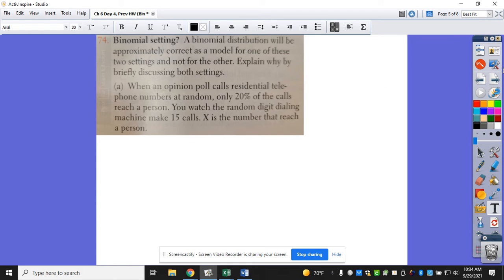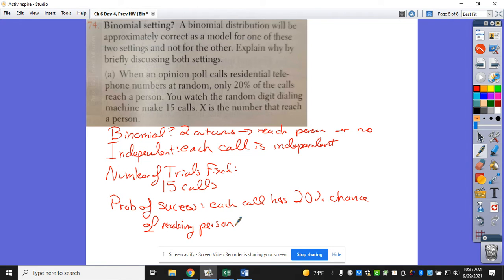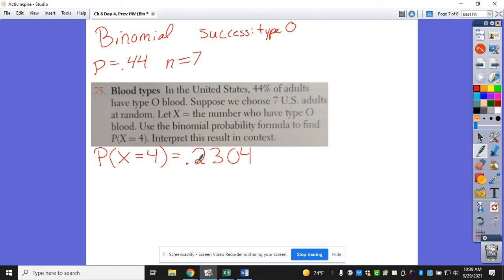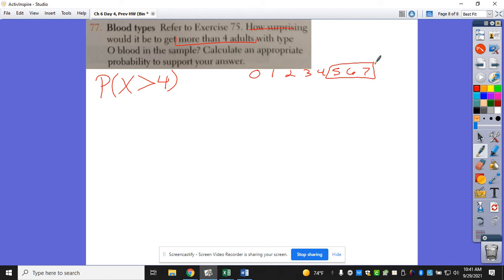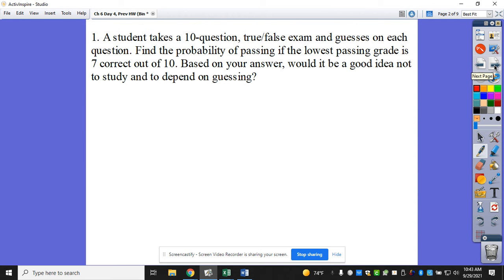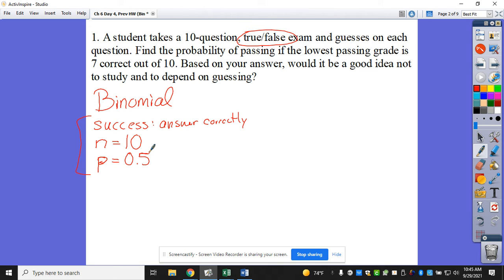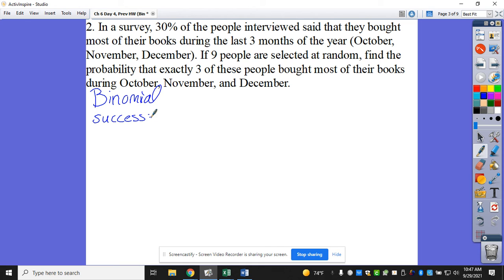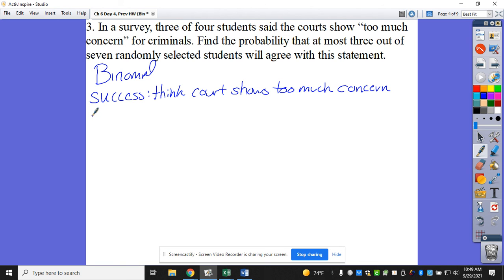Ch 6 Day 4(#1), Going over Previous HW (Leonard AP Stat 9.29.21)